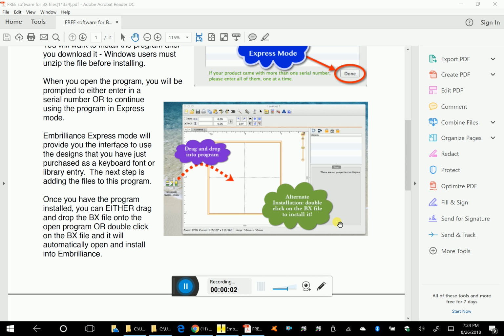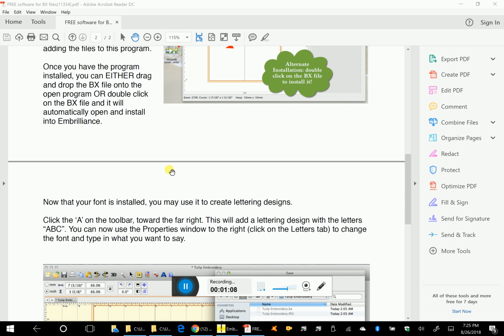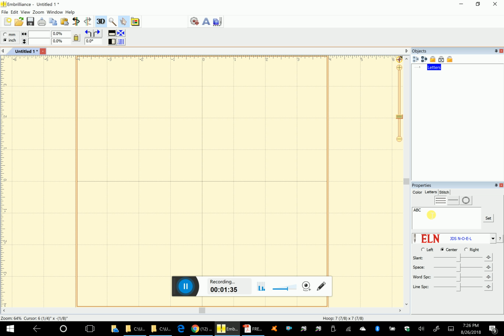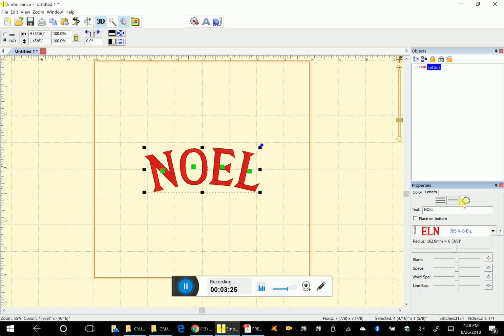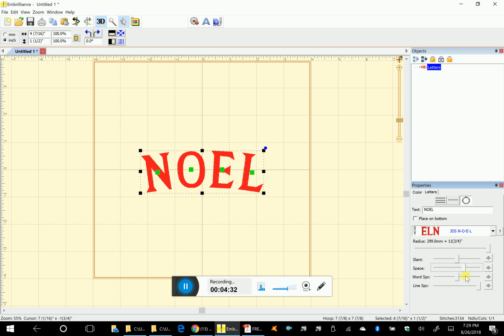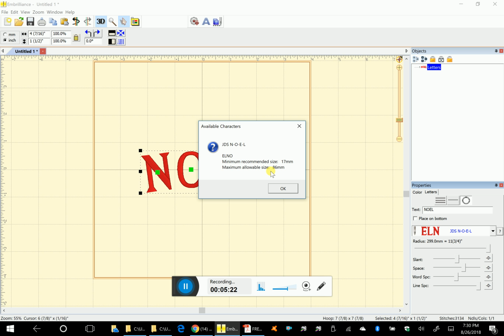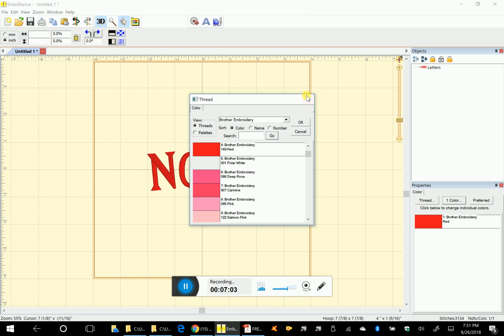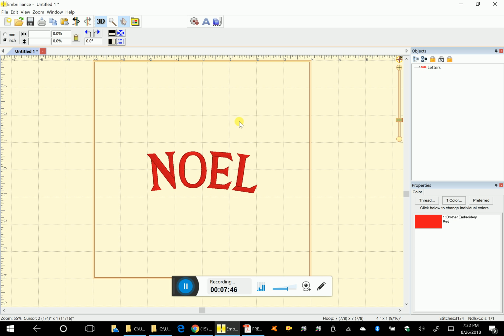BX FONTS and embrilliance express from JewelDesignsStudio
Using BX fonts is super easy with the free software from embrilliance express.  JewelDesignsStudio bx files include the full instructions for getting the free software and installing your bx files into express software.  This one is just 4 letters, NOEL.